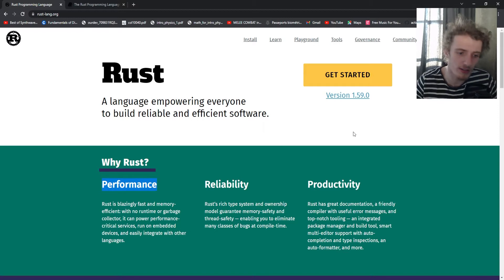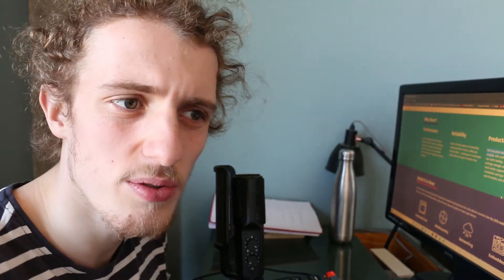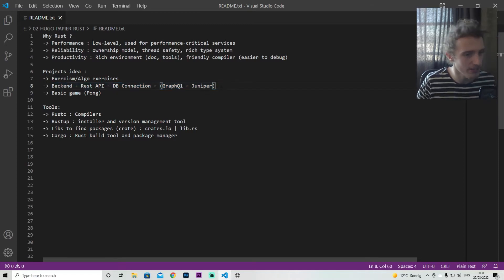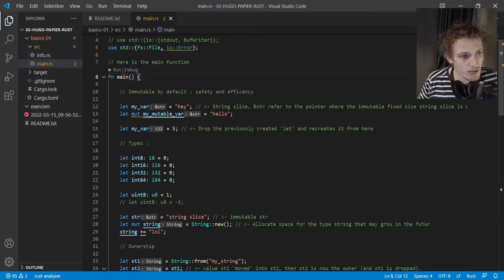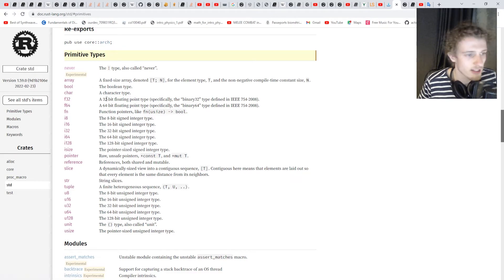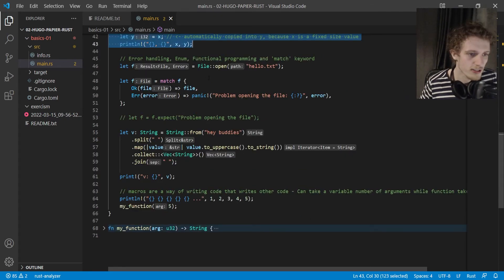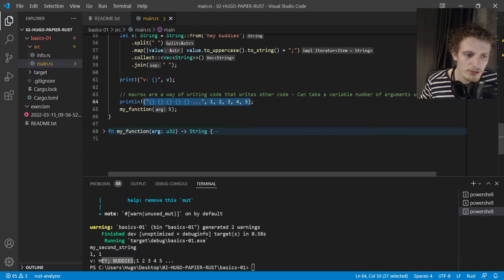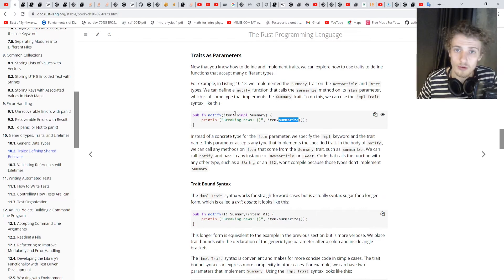Learning the Rust Programming Language | Developer Vlog (Backend & Algorithms)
Today I decided to learn the Rust Programming Language and to share with you this journey! Rust is becoming more popular over the years and it's a super pleasant language to work with! I hope this will give you some motivation to start learning Rust or whatever other stuff, just enjoy your trip!

We will do some algorithms, build a single-threaded and multi-threaded web server (REST API) and work with low level stuff, it's only the beginning, so let's see where it brings us! :D

Feel free to like and give feedback! See you brooooos

Music
- Mountaineer - tonigh :
Music from Uppbeat (free for Creators!):